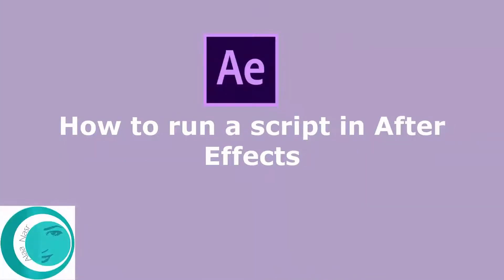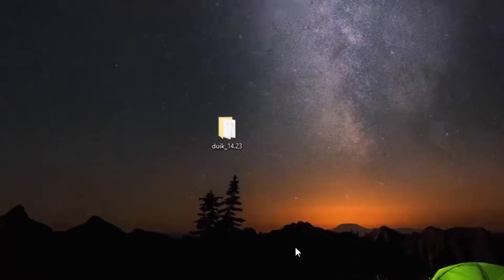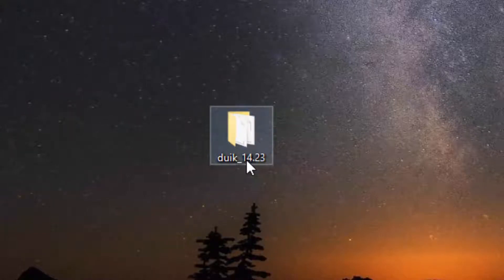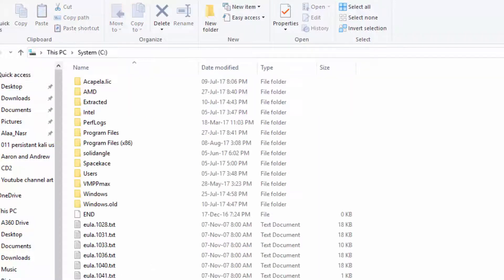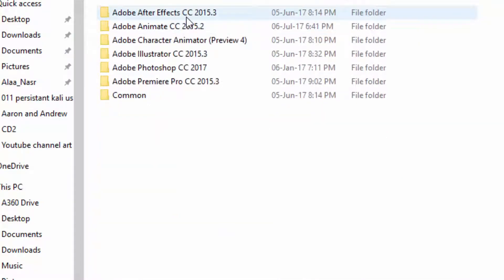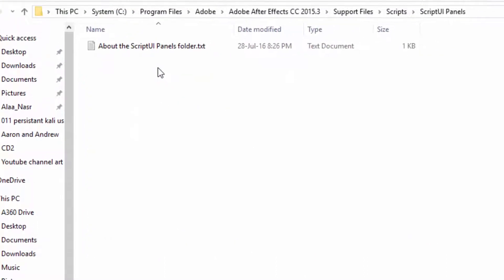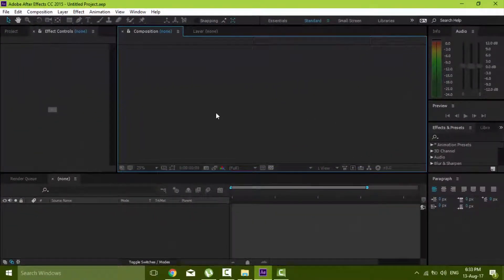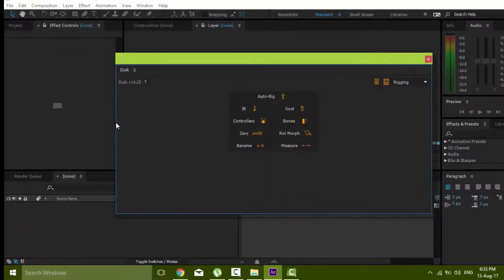After Effects Tutorial | How to run a script in After Effects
👉👉 Adobe After Effects CC Classroom in a Book (2019 Release)

In "1 minute" tutorial I'll show you how to run a script in After Effects
In this video I'm running Duik script, may be soon I'll make a tutorial showing you how it works as it's really useful.
Note that you can run any script with the same way.